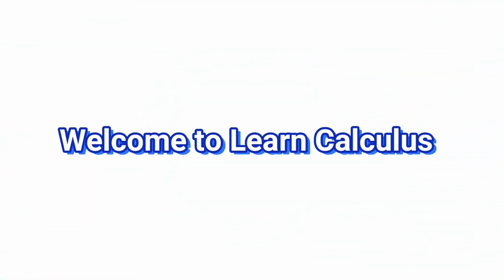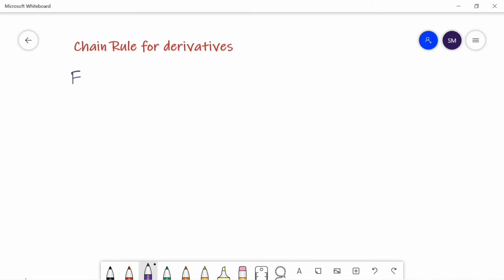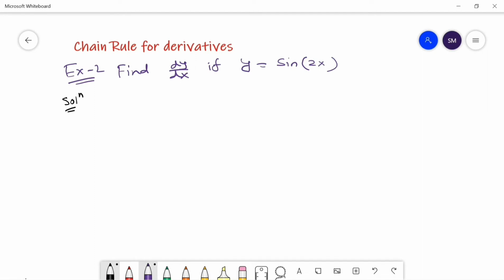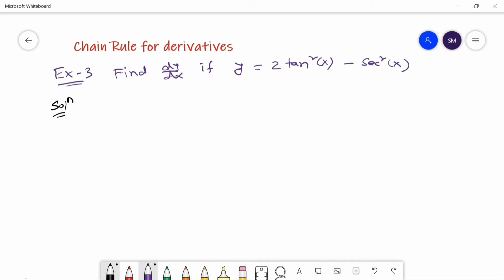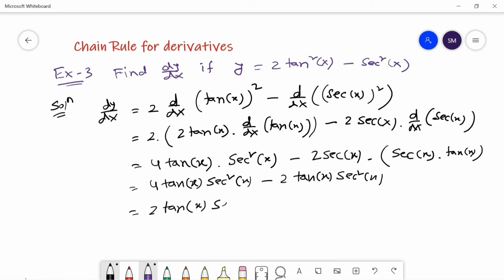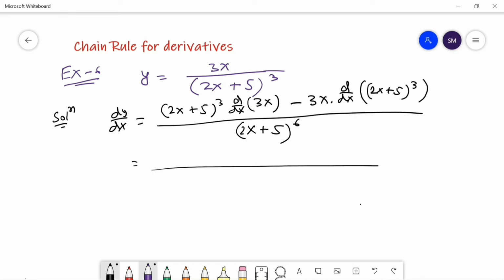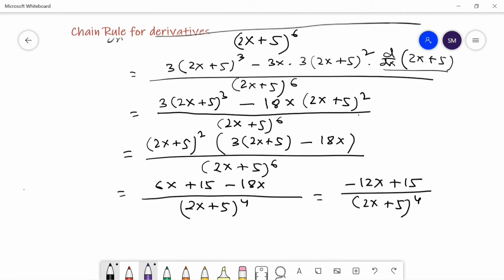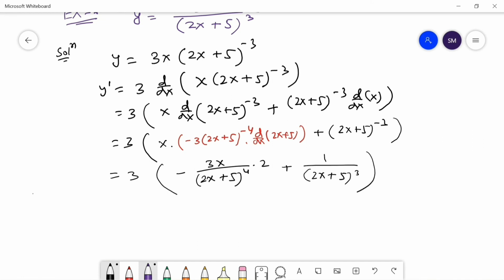Calculus 1 - Chain Rule of Derivatives- Part 1/Learn Calculus